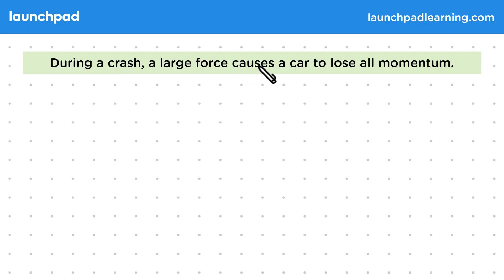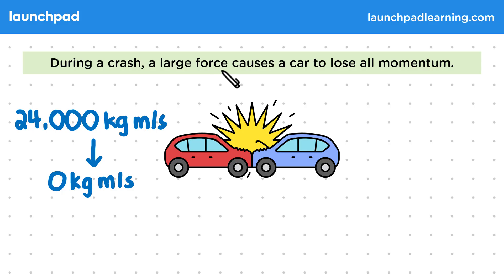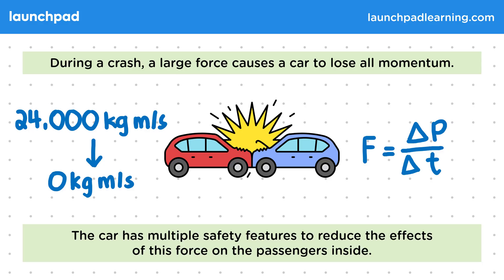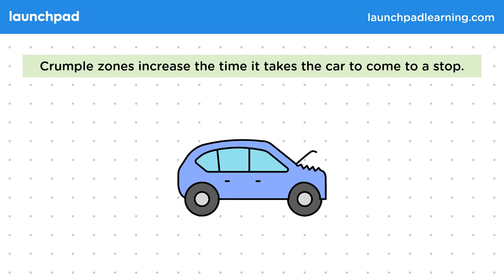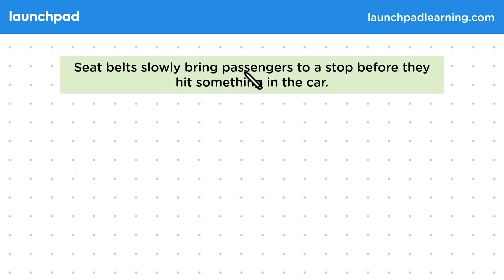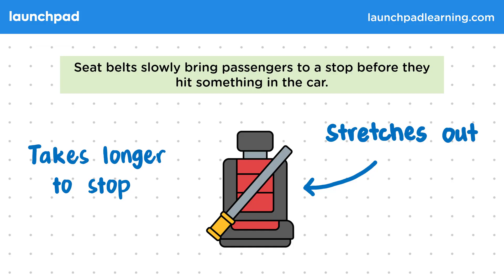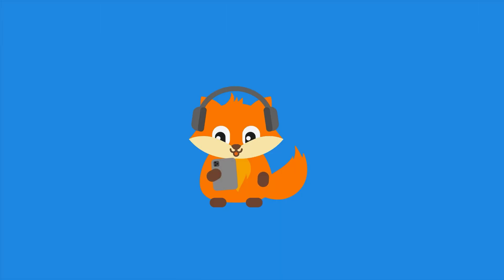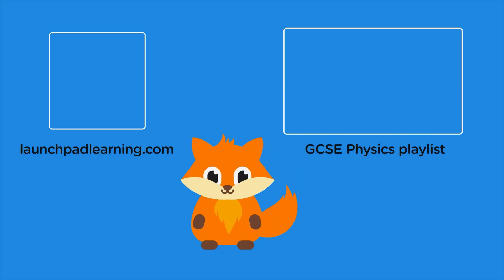Car Safety Features - GCSE Physics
🦊 In this GCSE Physics video, we explain that during a crash, the change in momentum happens very quickly, resulting in a large force that can harm passengers. To reduce this impact, safety features like crumple zones, seatbelts, and airbags are designed to extend the time over which momentum is lost, thus reducing the force experienced by passengers. These features gradually slow the car or passengers down, minimizing the risk of injury.